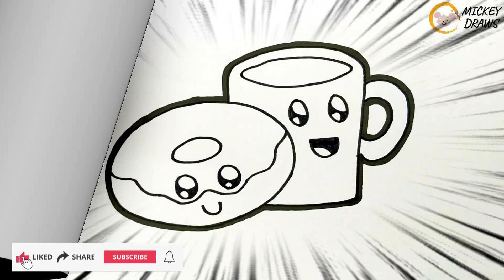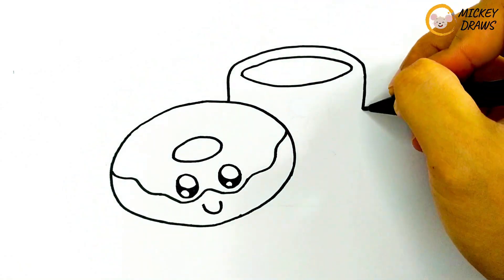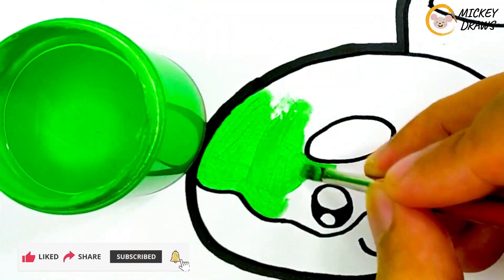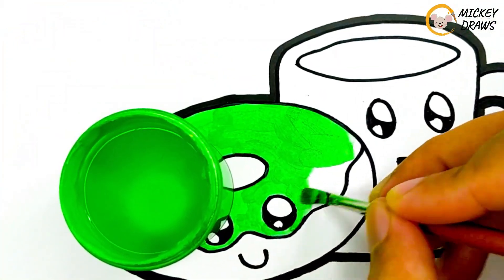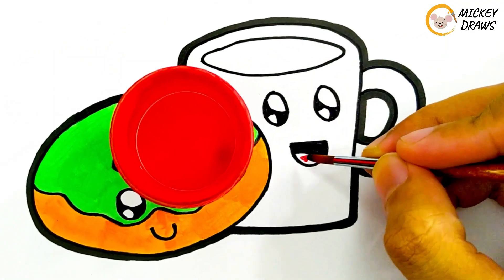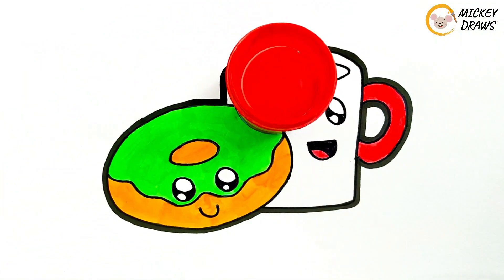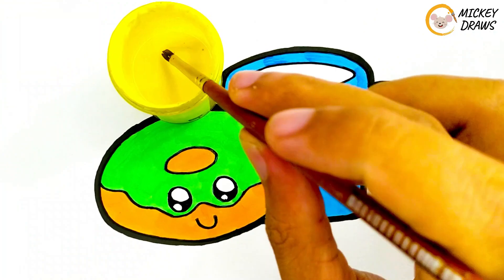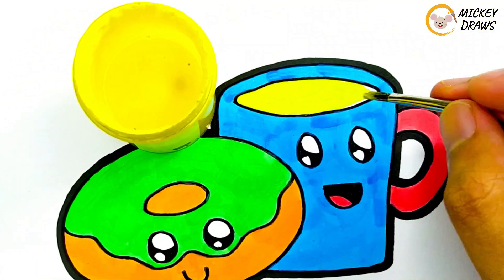☕🍩🖌️Creating Art with a Donut Cake and Coffee Cup for Kids!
Take a creative break with "Coffee Break Creations," and let's learn to draw a delicious donut cake accompanied by a hot cup of coffee! This video is a fantastic guide for young artists who want to combine their love for art and tasty treats. Grab your art supplies, and let's doodle our way into the world of dessert delights.